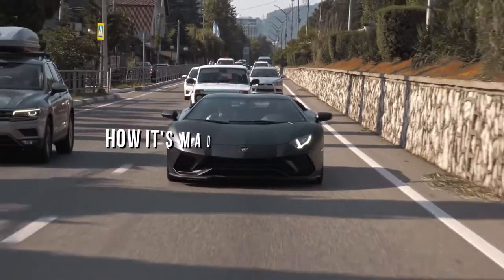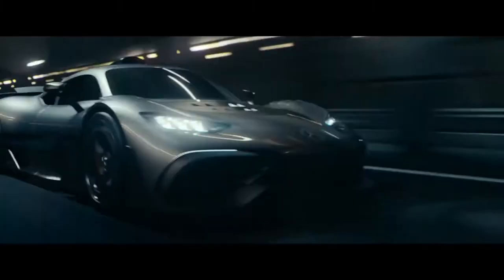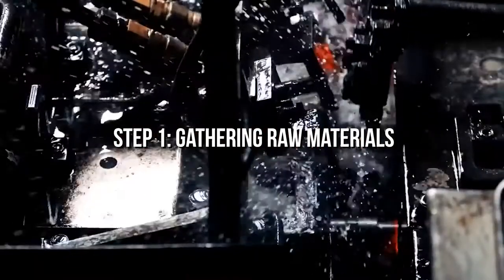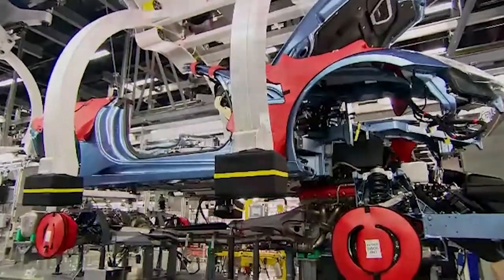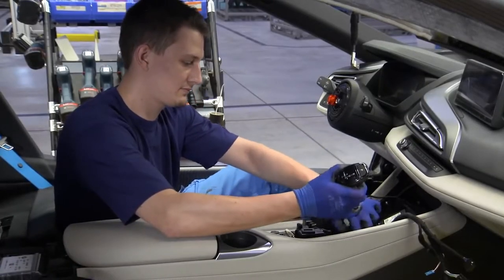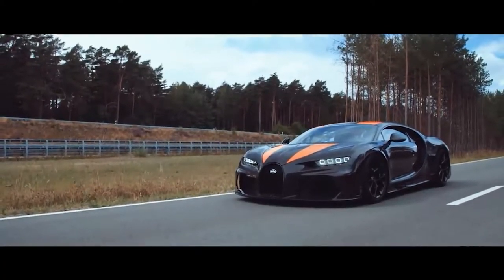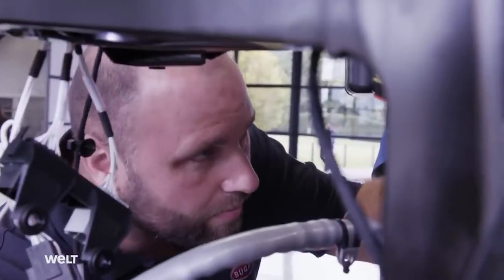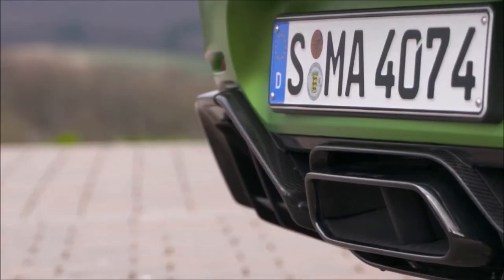HOW IT'S MADE: Luxury Sports Cars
Luxury Sports Cars have always got a special space in the heart of Car lovers. These cars are packed with powerful engines, premium designs, and innovative tech that give you safe and memorable road trips.

If you have ever seen a luxury sports car on the road or if it sits in your garage, you must have wondered, “How is a Luxury Sports Car Made?”. After all, there has to be something that makes these cars stand out from the normal premium cars we see on the road, right?

Hey guys, welcome back to the channel, How It’s Made.  That said, let’s begin!

An Overview of Luxury Sports Cars

Sports cars were first invented in the early 1900s in Europe and started getting popular in 1920, after World War I. Again, soon after the Second World War, the market of sports cars boomed.

Initially, sports cars were designed with the intention of giving performance over carrying capacity, and that is why most sports cars have a two-seat layout. The manufacturing process and design of these cars emphasize giving a dynamic performance. In short, you can consider a sports car as a car that offers the thrill of driving or excitement of speed and glamour on the track.

Coming to the current century, the sports car industry has rapidly progressed. With the advancement of technology, everything, including the parts, interiors, engine, and the experience of driving a sports car, has gone to the next level. That means what we now see on the roads are not only sports cars made for speed and thrill, but luxury and safety.

Many companies, including Audi, BMW, Lexus, Porsche, Jaguar, Ferrari, etc., are now manufacturing luxurious sports cars that are powerful, fast, and have lavish interiors.

The Making of Luxury Sports Cars

Most people love Luxury Sports Cars for the exceptional skills and materials that go into making these cars. Unlike normal luxury cars, sports cars are a result of expert craftsmanship and a passion for racing. Besides, innovative technology and powerful engines add up to their efficiency.

Many times, we see luxurious sports cars in front of our eyes and wonder about their manufacturing process. Honestly, the ultimate product we see is the result of the efforts put in by skilled technicians and robots. Let’s look into the manufacturing process of the world’s best luxury sports cars from scratch.

Step 1: Gathering Raw Materials

The most essential part before beginning with the building of any car is curating the raw materials. In the case of sports cars, the aim is to use high-quality material that is lightweight. That’s because these cars are designed to reach high speeds. Most car manufacturers choose their materials keeping in mind the safety of their customers.
Step 2: Assembling the Chassis to Body

The stunning exterior of sports cars never fails to attract the attention of the people around. However, below this exterior lies the main parts of the car, the chassis, and the powertrain that provide outstanding performance. The lightweight and rigid aluminum frame provides crush zones to ensure safety in the case of an accident. A team of highly skilled technicians carries out the welding process.

Afterward, robots transport the body panels of the car that are later fitted onto the chassis. Once the framing process is done, the technicians use a pneumatic hoist to place and attach the exterior panels and doors. Door panel cutouts reduce the car’s weight and ensure a degree of structural integrity.

A technician then fastens the engine and gearbox to the chassis using a crane. Robots then transport the completed powertrain to the assembly line. Here the automatic crane smoothly lowers the car body onto the chassis that carries the gearbox and engine. This step is called marriage as the car body and chassis are now combined. Now a worker installs the wheels of the car using a hydraulic lifting system.

Painting the Body
Now the car is coated in a compound that fluoresces under a special lighting system to detect the tiny imperfections left out. The detected flaws are then fixed by hand. To prevent the car from corrosion, a robot galvanized the entire body. This body is then passed through a device that brushes off all the dust using ostrich feather brushes.

Then comes the painting part. The car body is taken to the paint room. Here, robots spray an even coat of paint on the car’s body to give it a smooth look. Once the paint dries, the robots apply multiple coats of paint. Later the body undergoes precise waxing by hand to get rid of any blemishes.